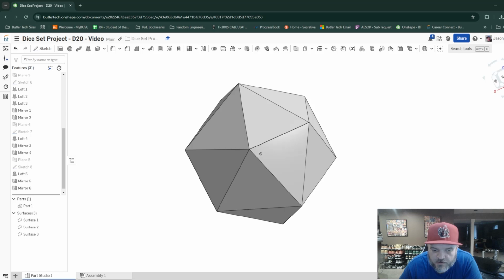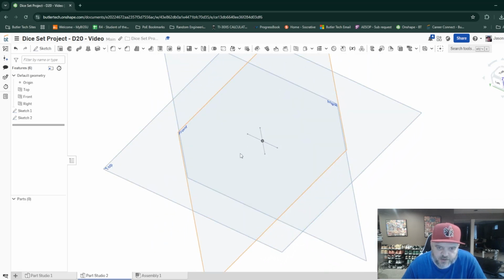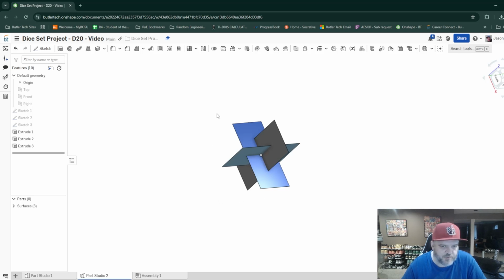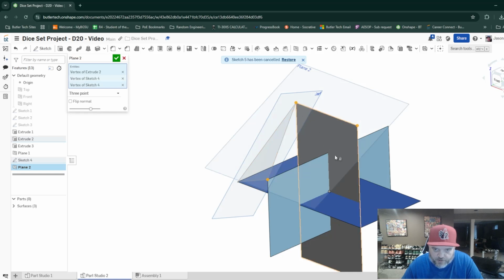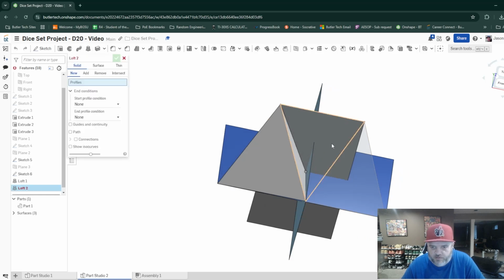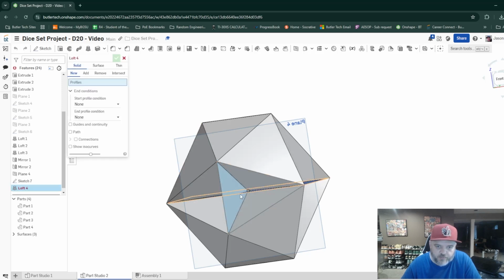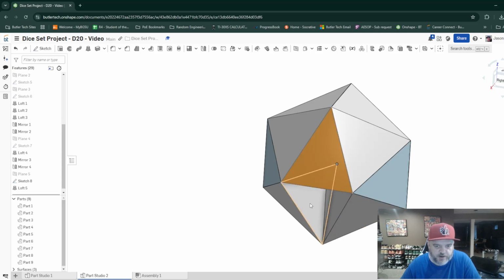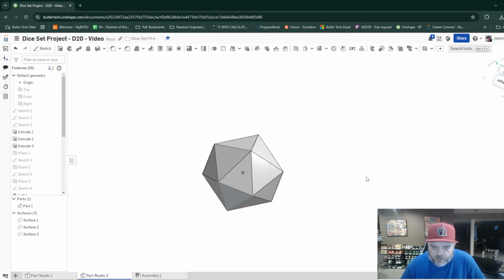Intro to Eng. Desing - Onshape D20 Dice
Today we walk through how to make a D20 die for our Dice Set Project.  We utilize the following skills: Sketch, Line, 3-Point Plane, Mirror, Loft, Symetrical Extrusions